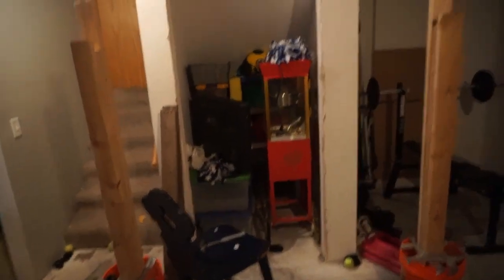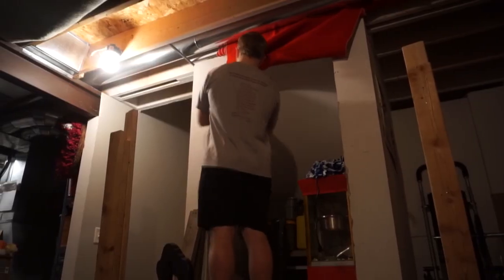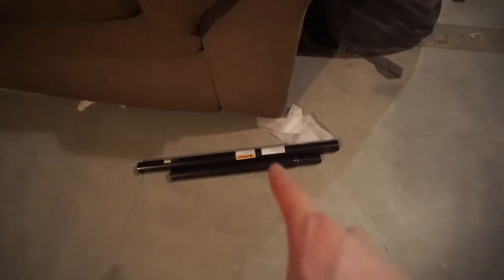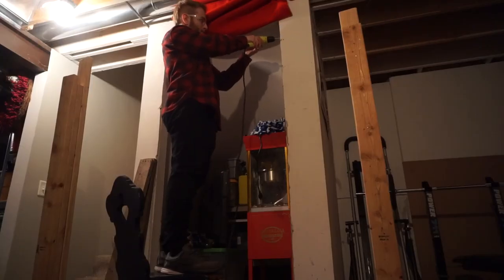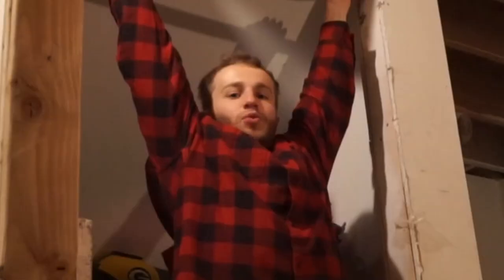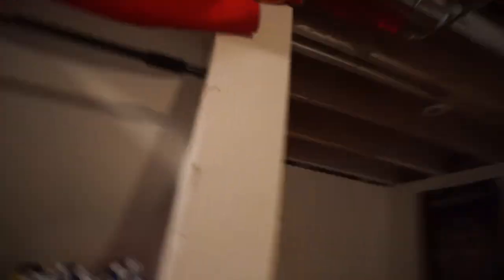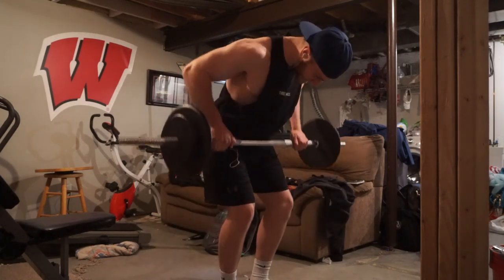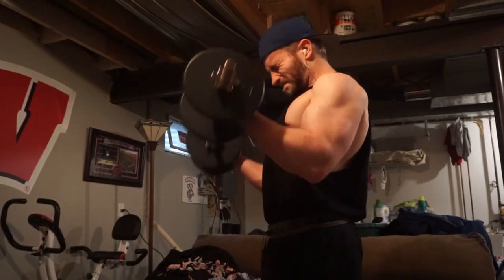I built a PULL UP BAR in my basement & gave myself a mullet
I constructed a DIY home pull up bar in my basement for these times. Also gave myself a haircut...

"I can do all things through Christ who strengthens me" -P4XIII